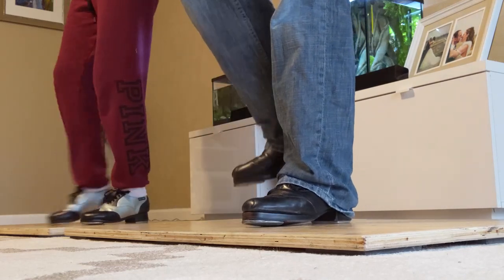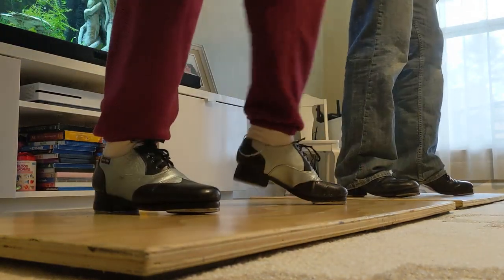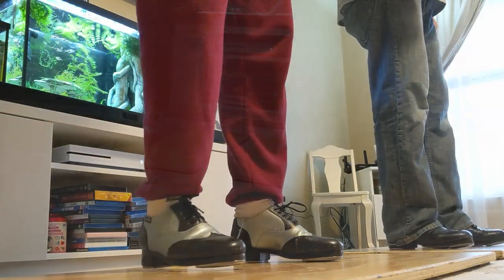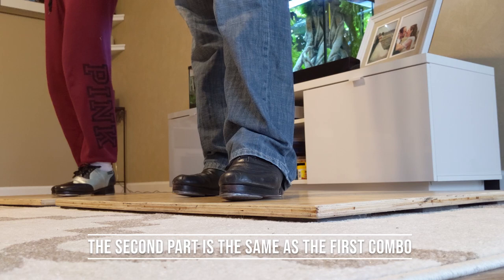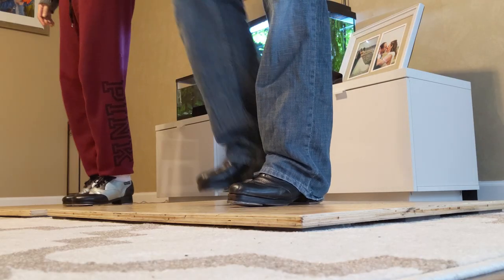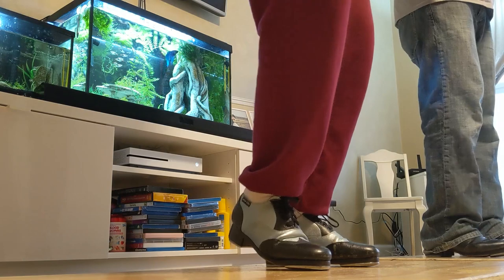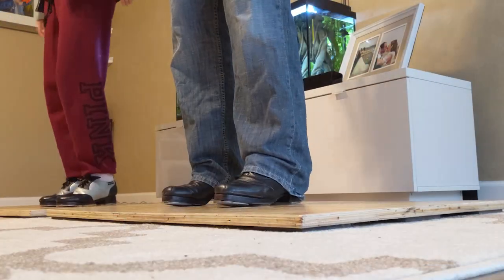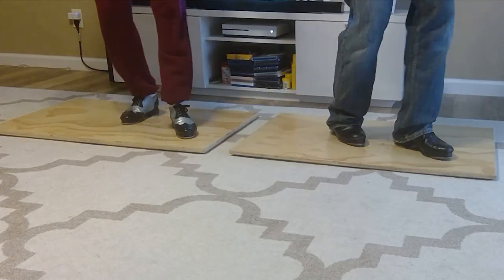Cathy & Manny - Tap Combo Progression